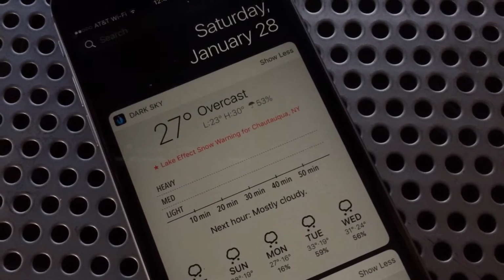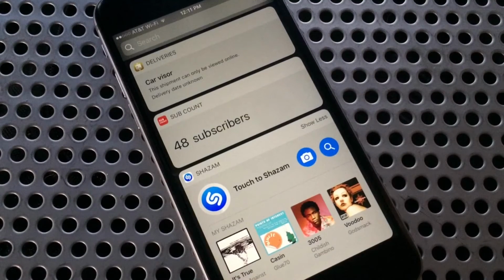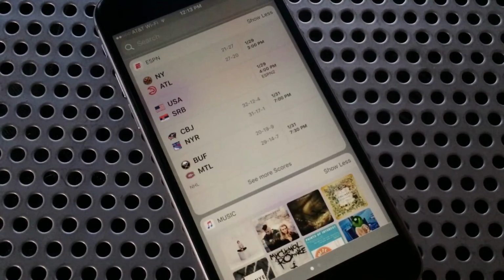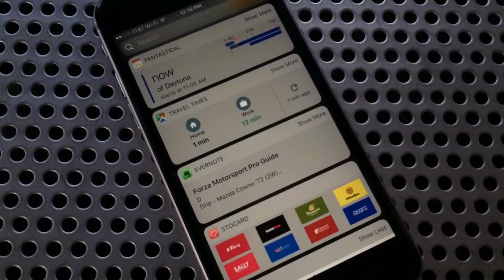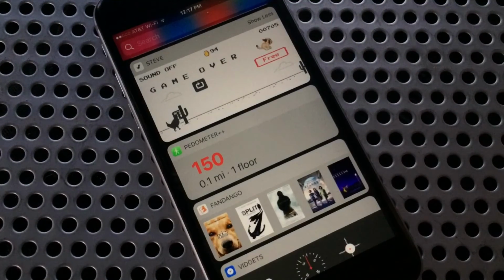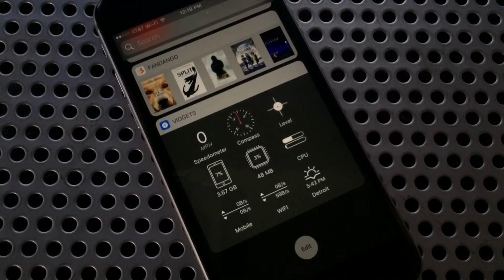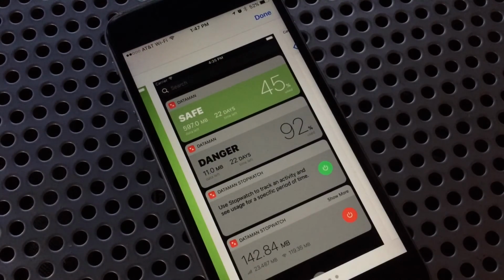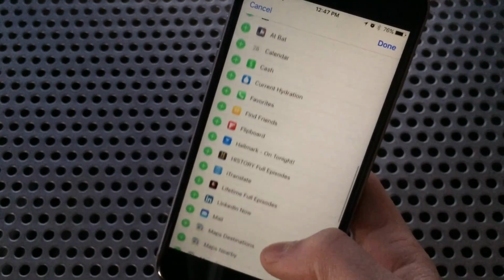My Favorite iOS Widgets! | 2017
The most useful and entertaining widgets for your iPhone, iPad and iPod Touch!